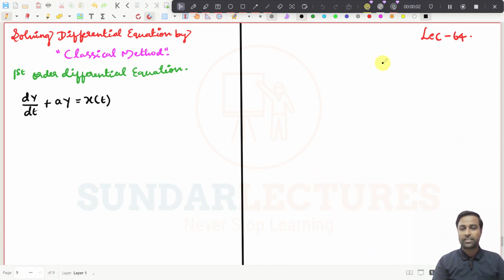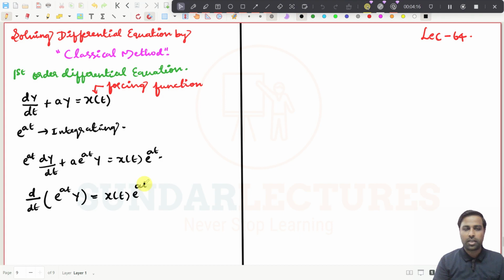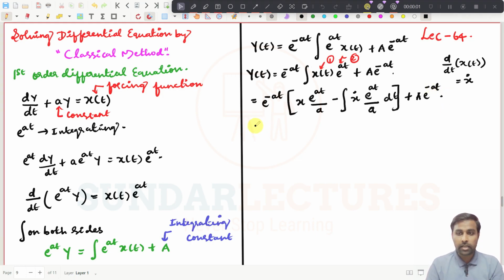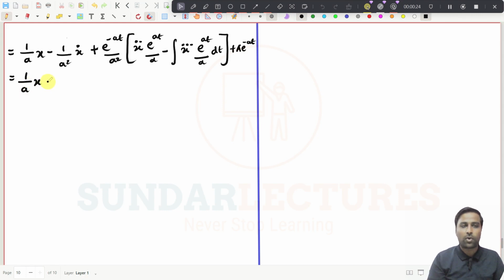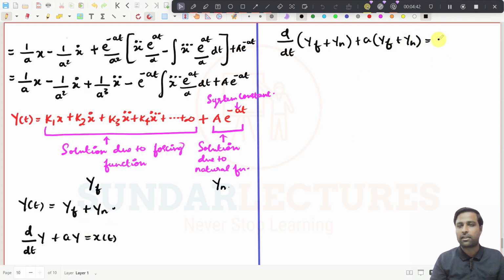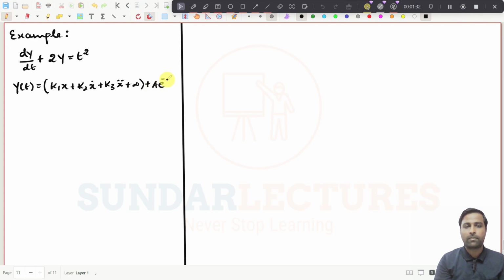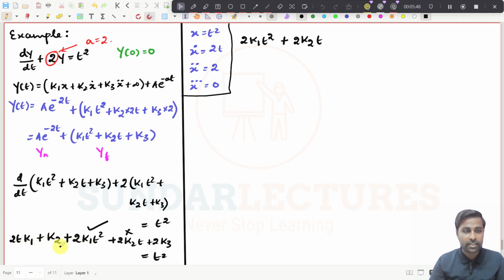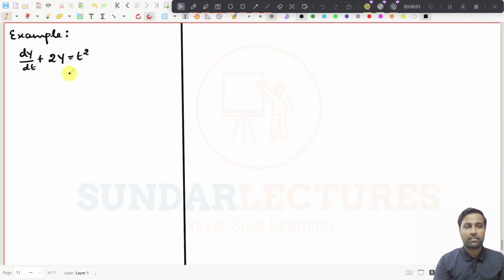SOLVING DIFFERENTIAL EQUATION BY CLASSICAL METHOD - LECTURE: 64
Solving Differential Equations by Classical Method - Proof and solving a simple 1st order differential equation.